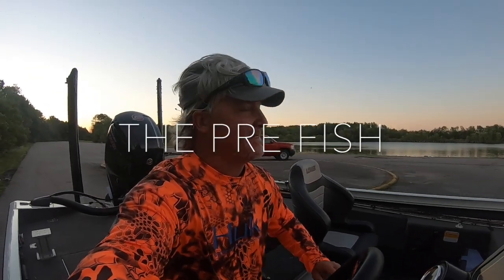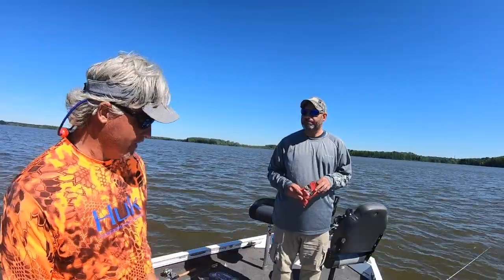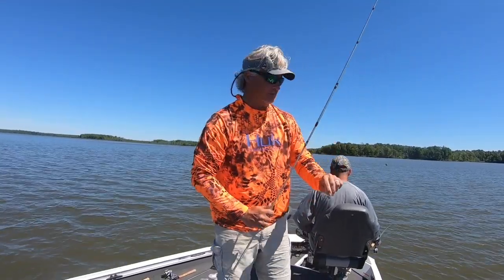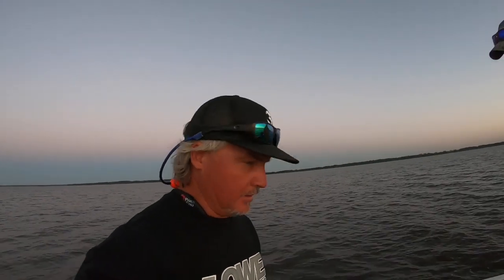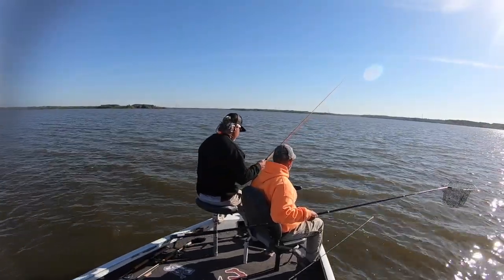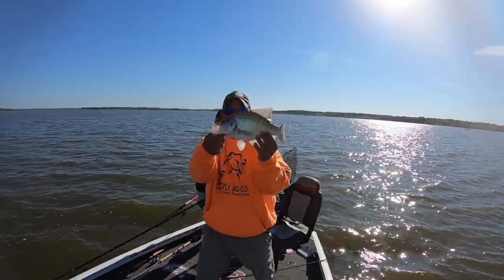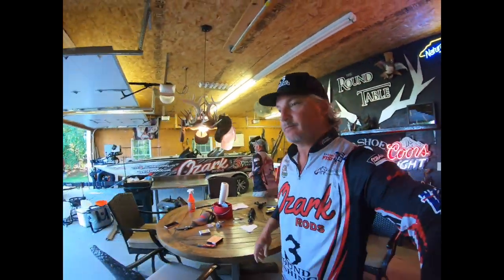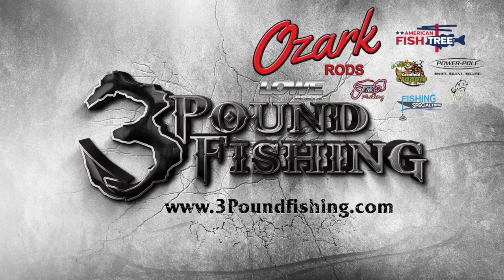Rend Lake Crappie Tourney